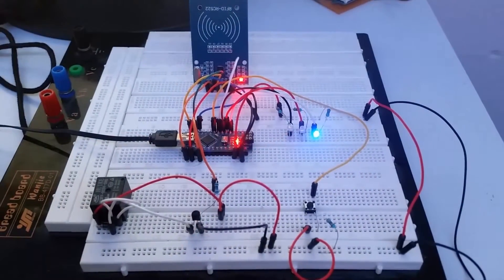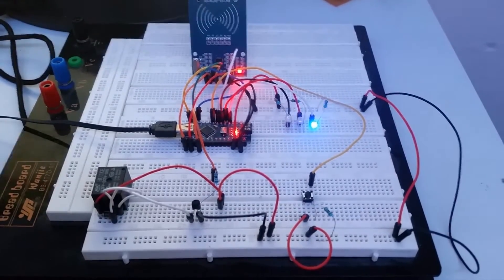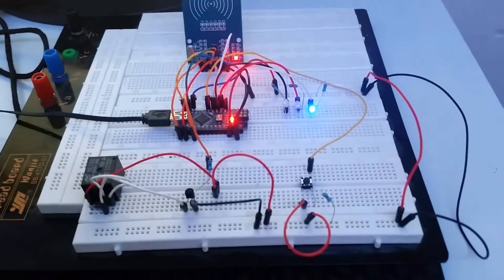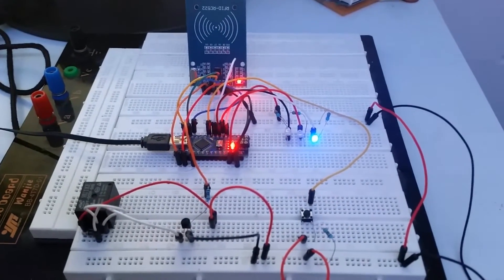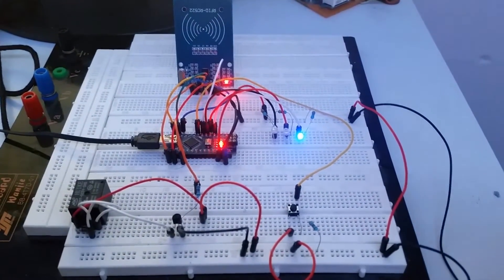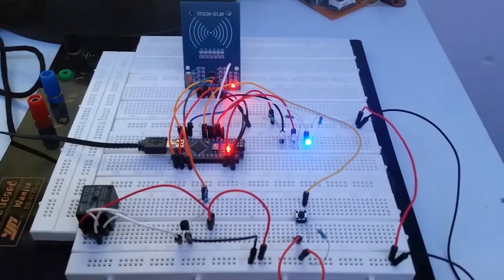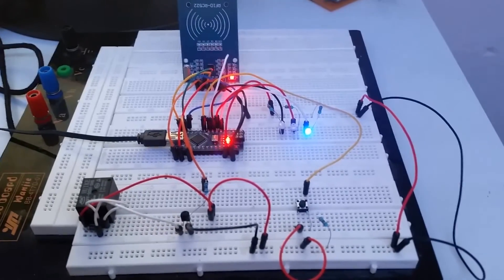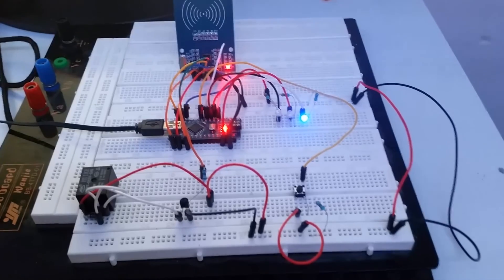Arduino Simple RFID Relay (Door Lock)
Just a quick and simple project using an Arduino Nano and RFID using a cheap MFRC522 Reader/Writer